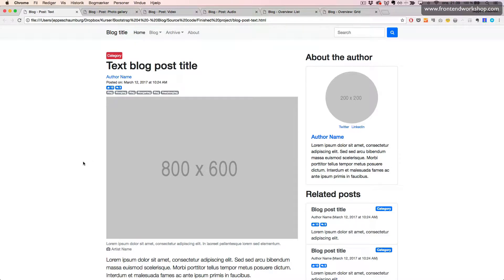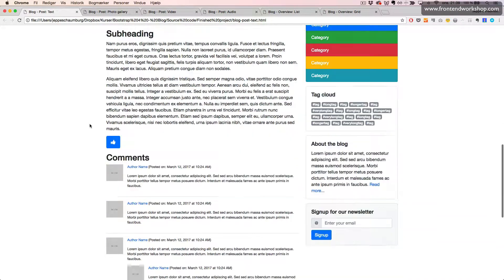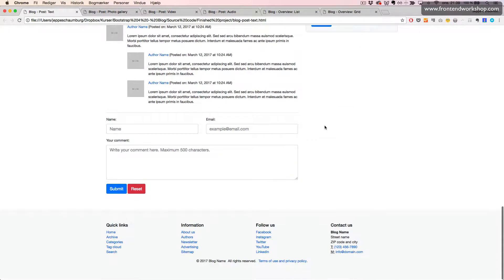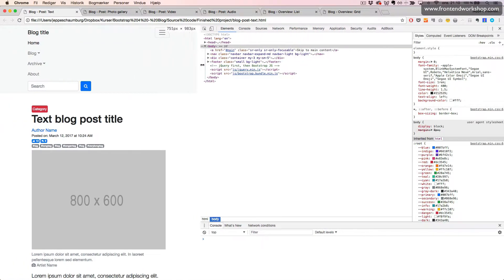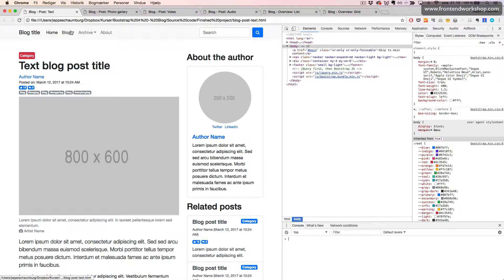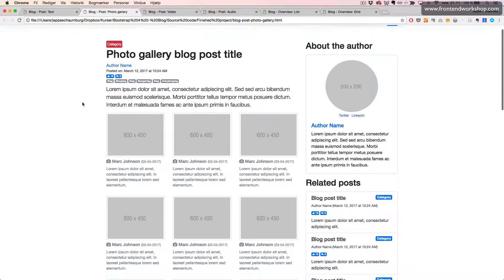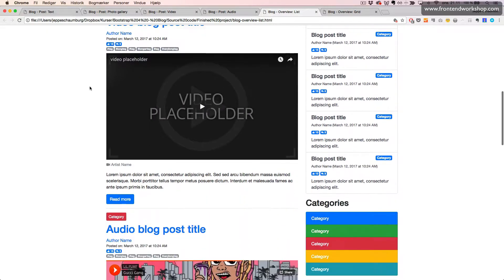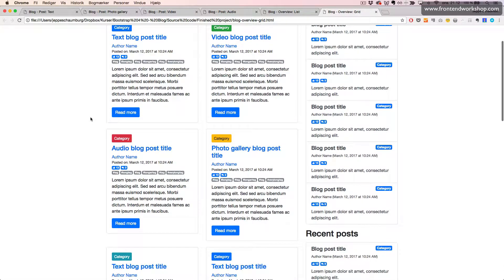Bootstrap 4: Create a blog – About the project